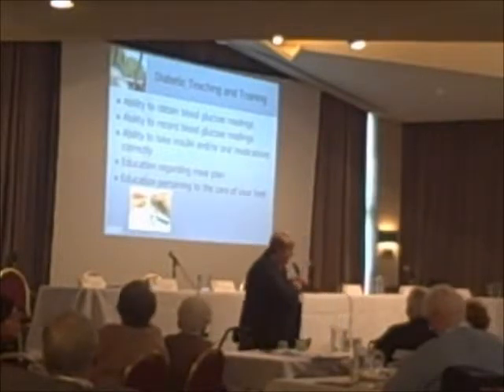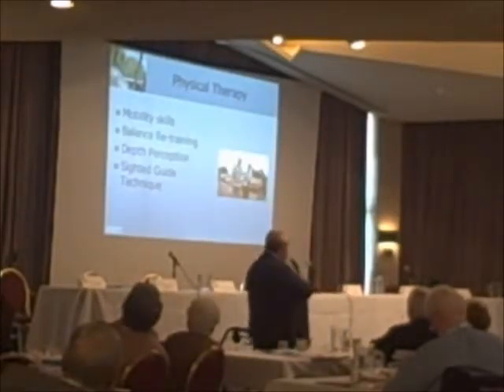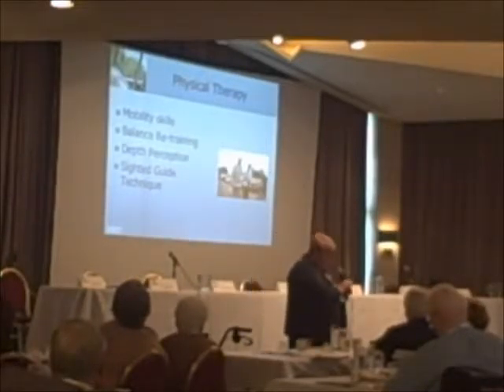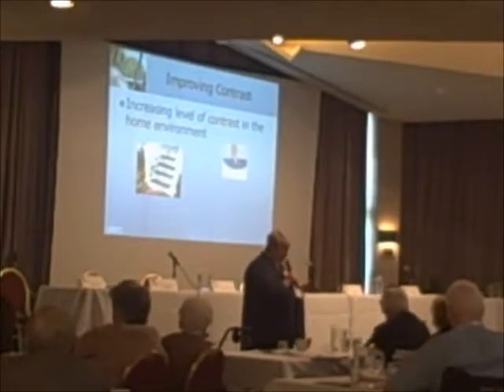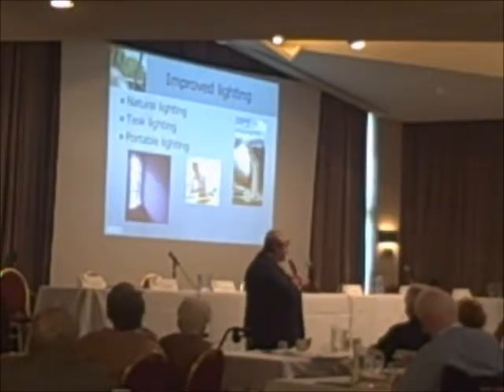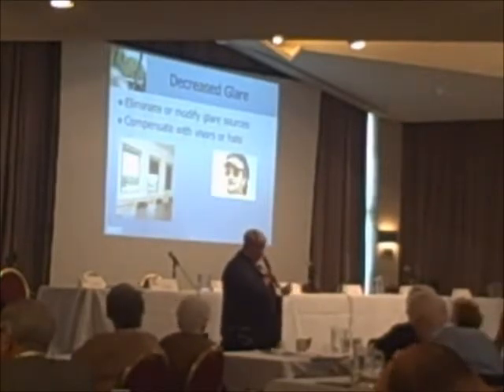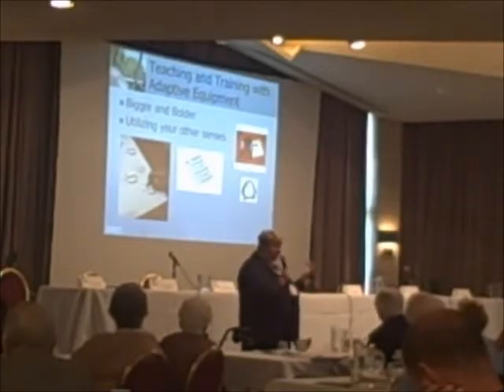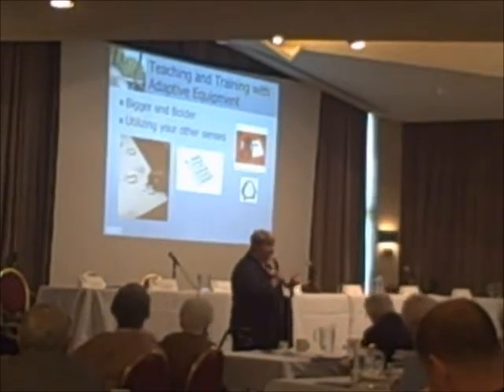Macular degeneration Occupational therapy